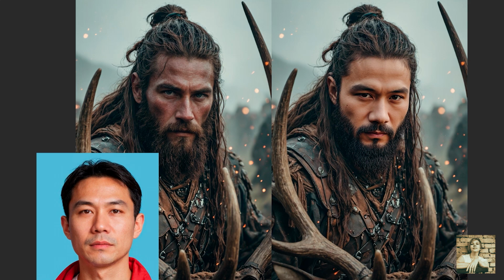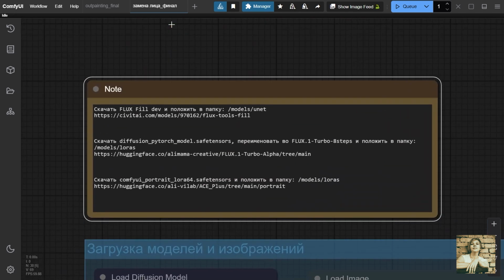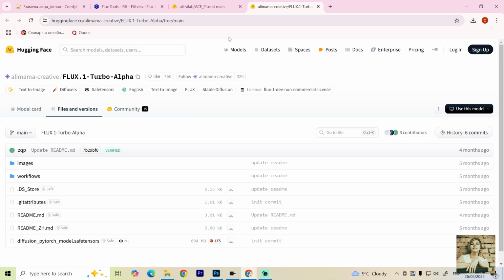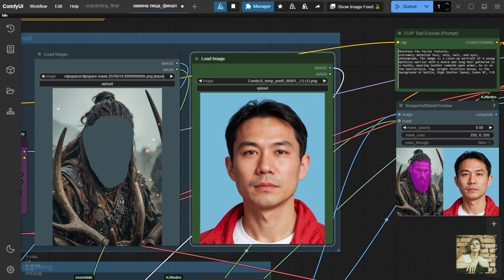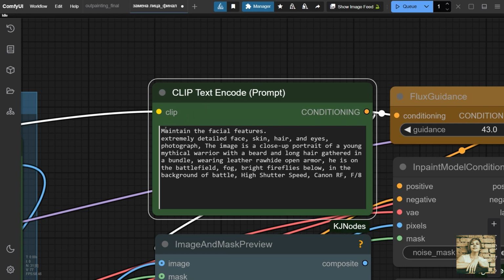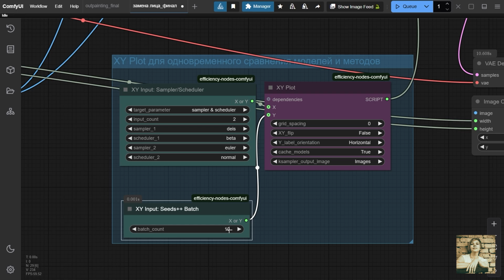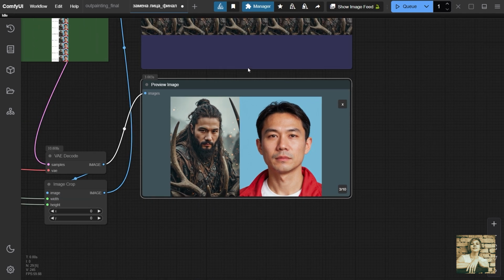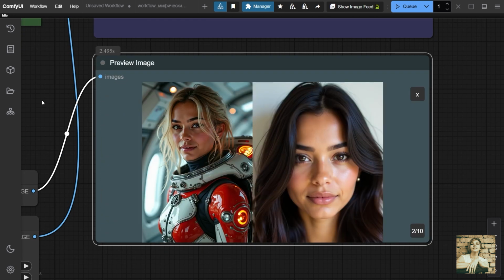FLUX / Face replacement while maintaining style / ComfyUI / Workflow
In this tutorial, I'll show you a workflow with the FLUX model and a special LoRA ACE_PLUS, which allows you to replace a character's face while maintaining the overall style of the original image.

Additionally: workflow for generating a mythical warrior with an indication of all the materials used (including loras) in the explanatory node: //